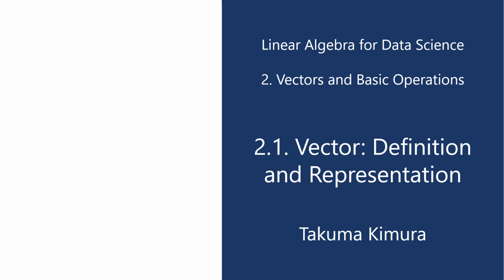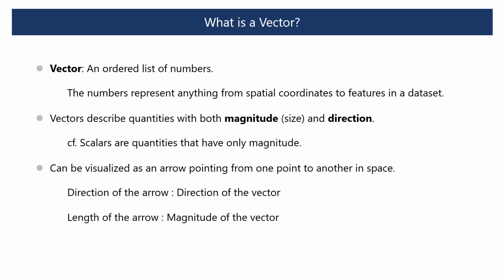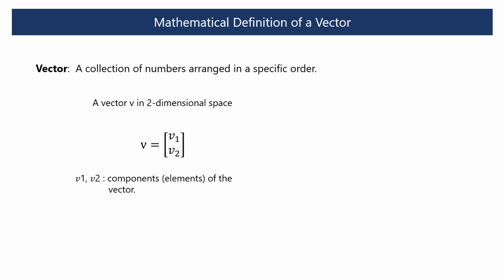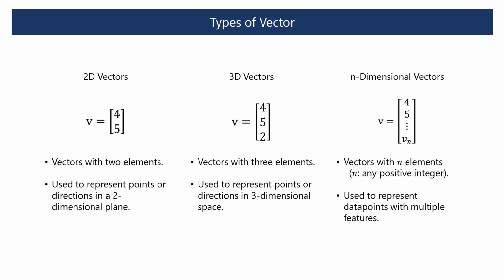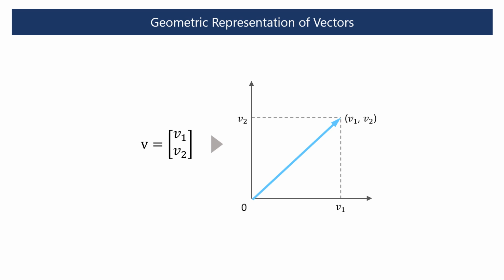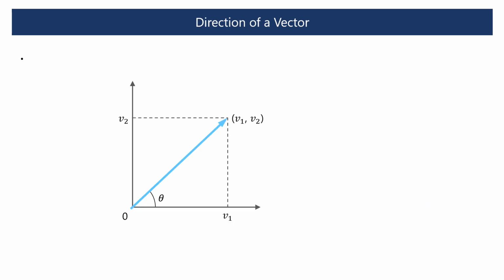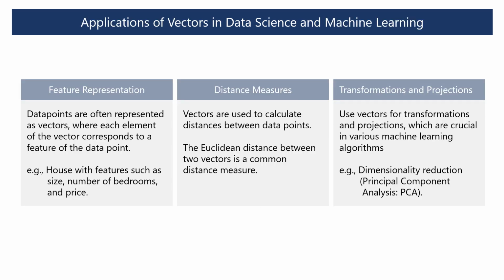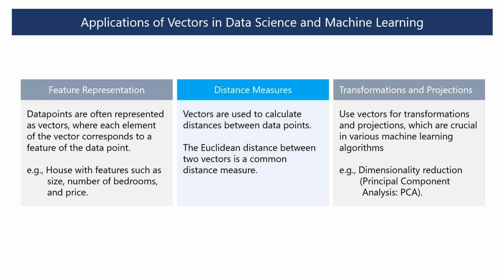2-1. Vector: Definition and Representation (Linear Algebra for Data Science)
Chapter 2. Vectors and Basic Operations
2.1. Vector: Definition and Representation
- Intuitive understanding of vector
- Mathematical understanding of vector
- Geometric Representation of Vectors
- How the concept of vector is applied in data science

In this channel, you can obtain:
1. Intuitive understanding
2. Mathematical understanding
3. Practical understanding